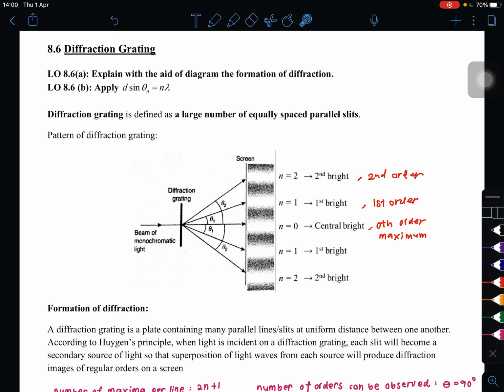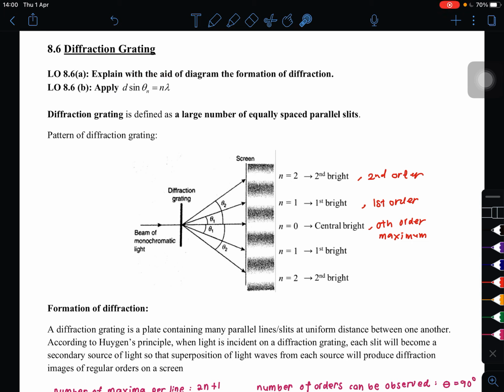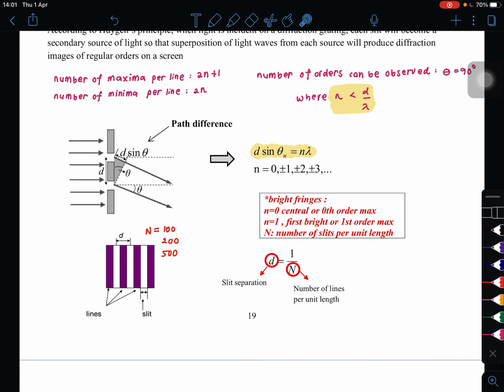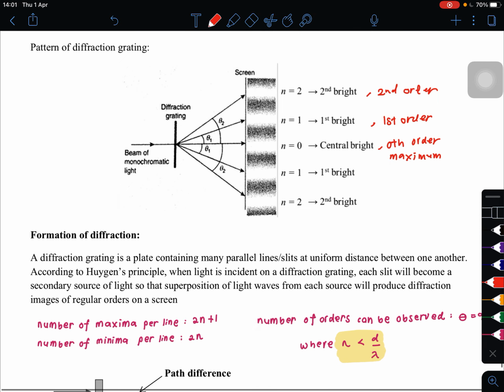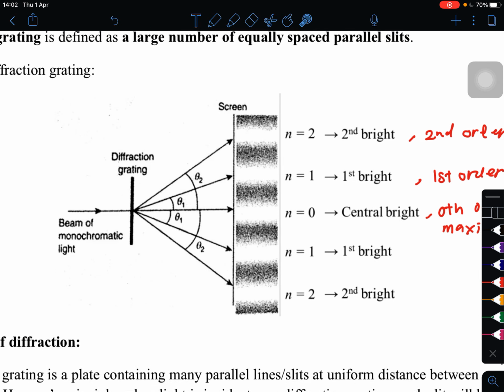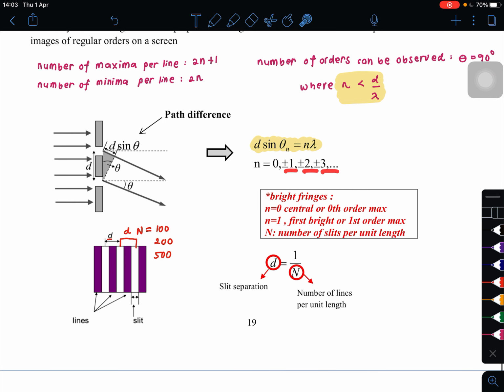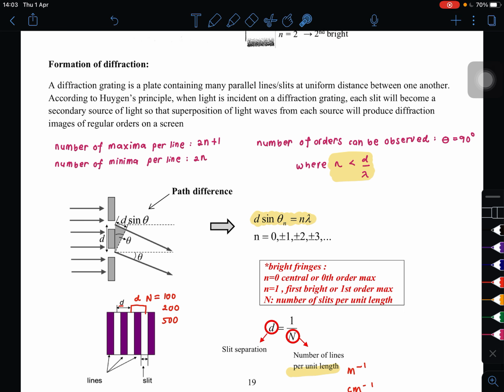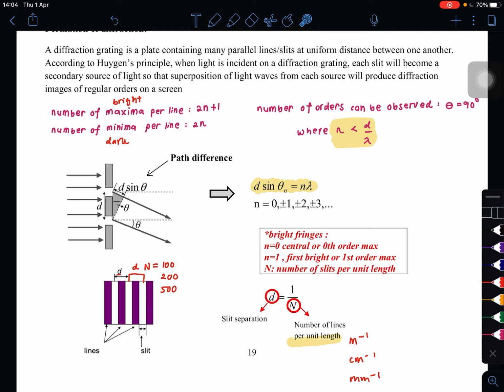8.6 Diffraction Grating